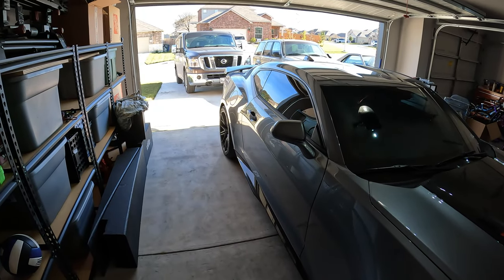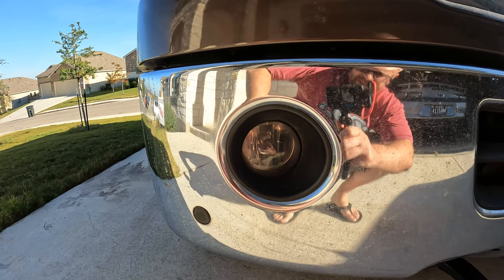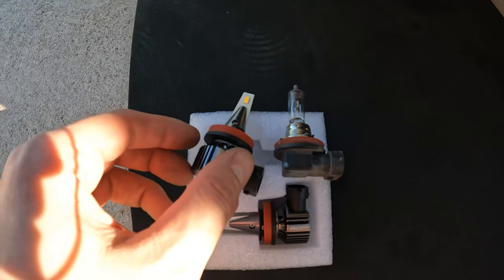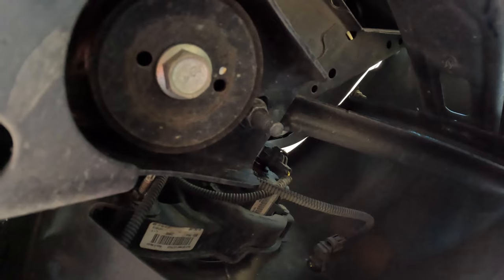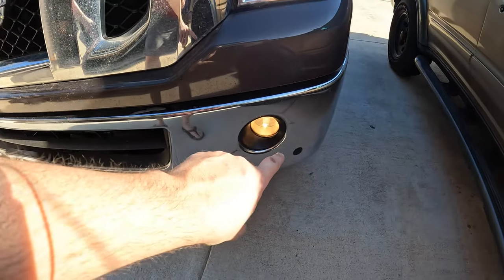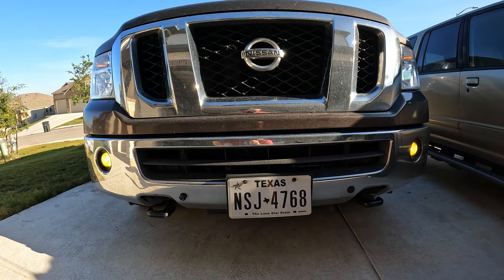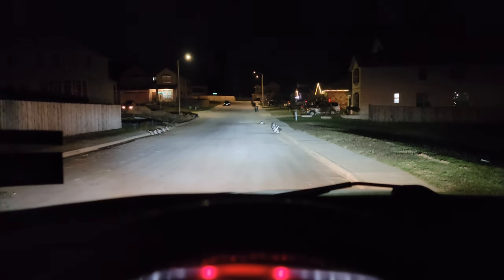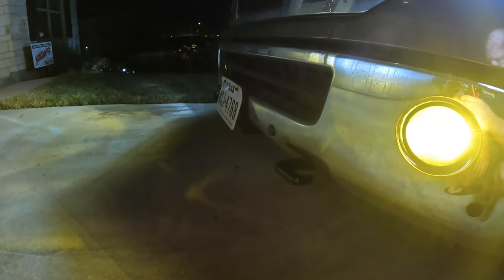Nissan NV3500 LED FOG Light Bulb Upgrade!! Let There Be LIGHT Part 2!!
LED there be LIGHT part 2!! A quick & easy upgrade to the garbage tier washed out fog lights in the Nissan NV3500. An LED h11 fog light bulb swap will have you slicing through the haze with ease!!

Part 2 of the LED swap series on my 2019 NV3500 and in this video I swap out the useless halogen fog lightbulbs with some ultra bright AUXITO H8 H11 H16 LED Fog Light Bulbs (3000K Golden Yellow, 30W 6000 Lumens). These LED bulbs really enhance your night time driving experience especially in bad weather!

Item(s) in Video:
* AUXITO H8 H11 H16 LED Fog Light Bulb, 3000K Golden Yellow, 30W 6000 Lumens Per Pair, Super Penetration, Long Lifespan, Plug and Play, Canbus Error Free, Halogen Replacement DRL Bulbs 2Pack

00:00 - Start
00:20 - Intro
01:44 - OEM Fogs
03:27 - OEM Fog Light Removal
04:03 - LED & Halogen Bulb
04:46 - LED Install
05:35 - OEM vs LED Comparison
07:13 - LED Install Finished
08:27 - LED Bulbs Day & Night
10:10 - LED Headlight Video Update
11:22 - Outro
12:32 - The End :D